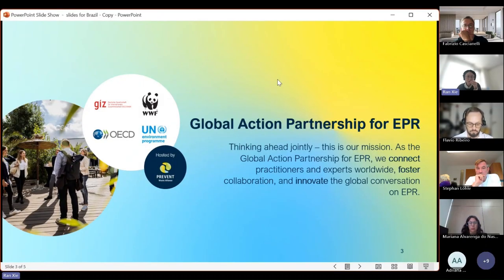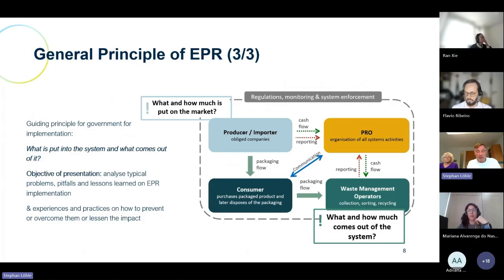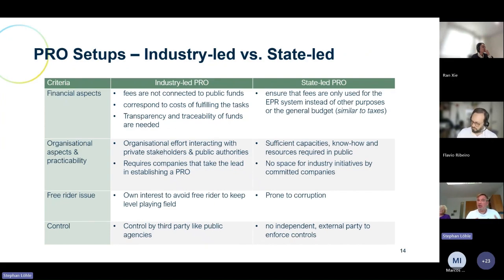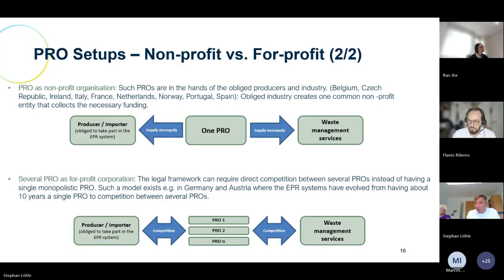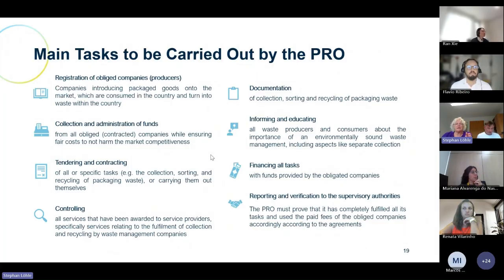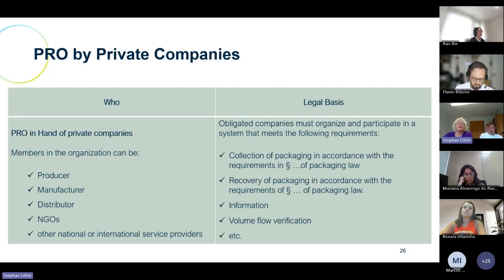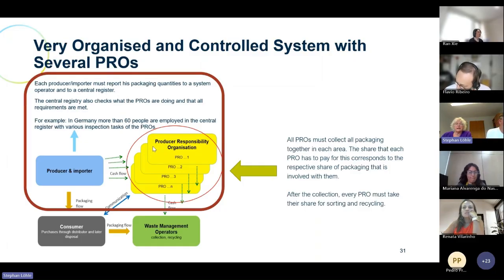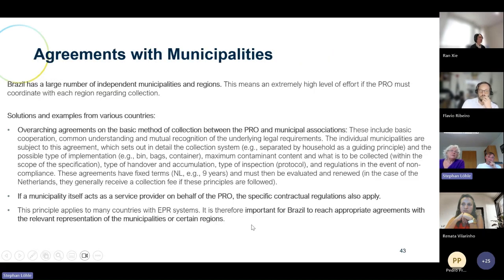GAP for EPR | Brazil Support Series Session 2: PROs – Different Models, Pros & Cons